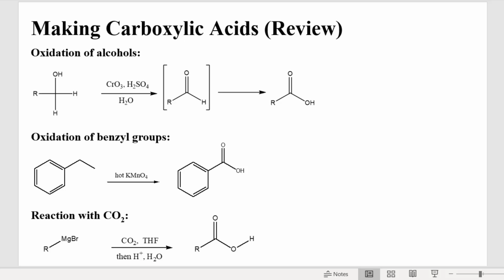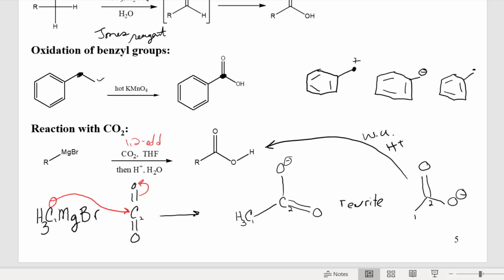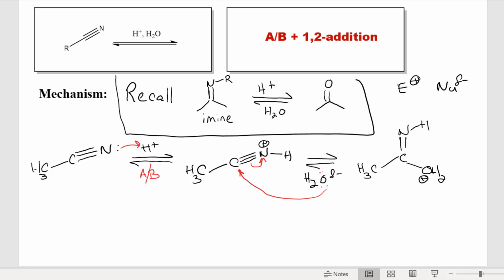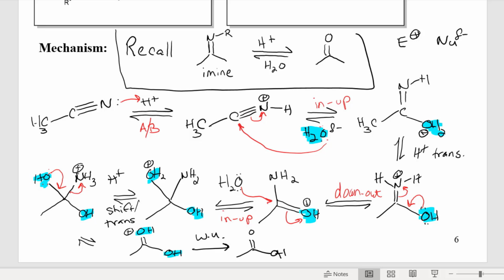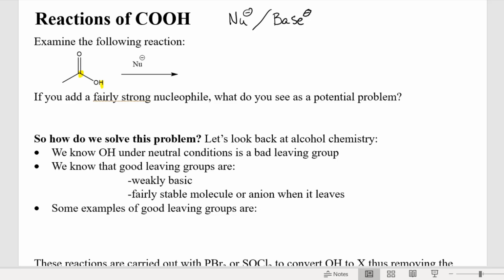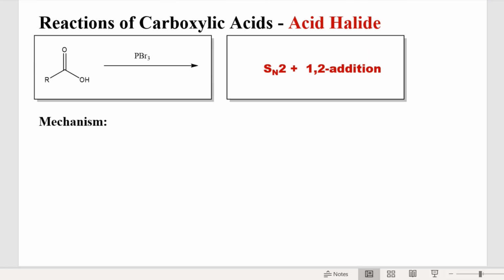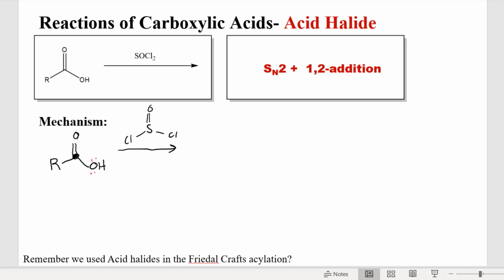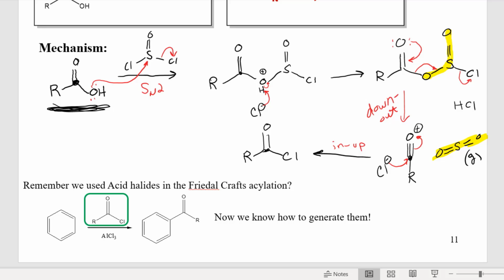Chapter 20 Slides 5-11